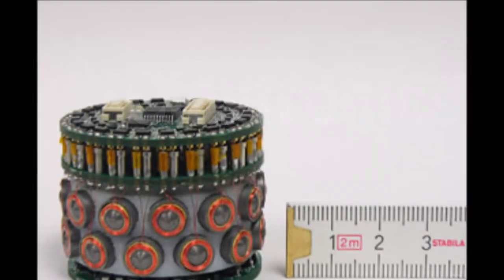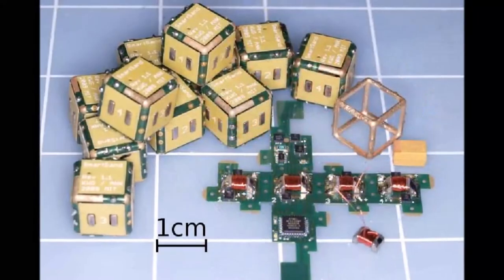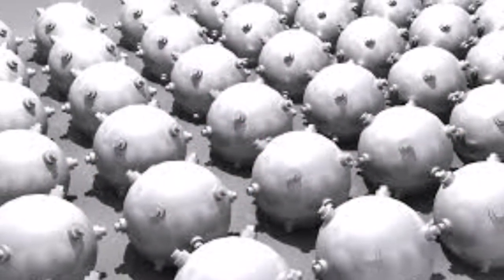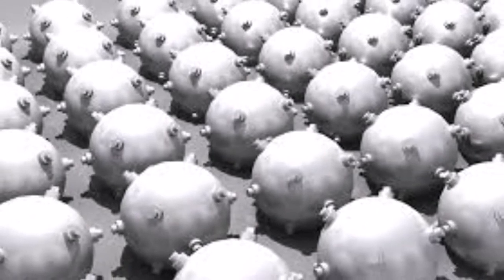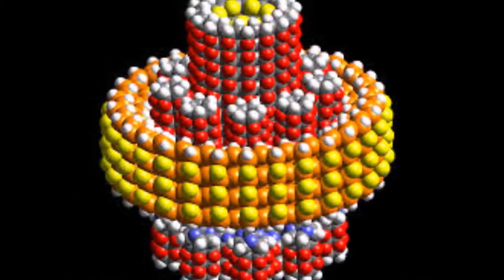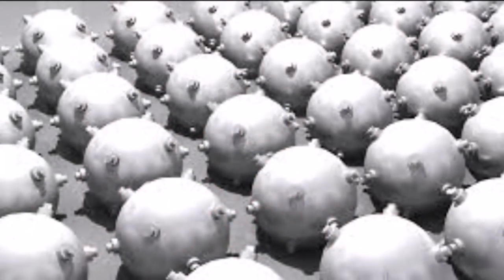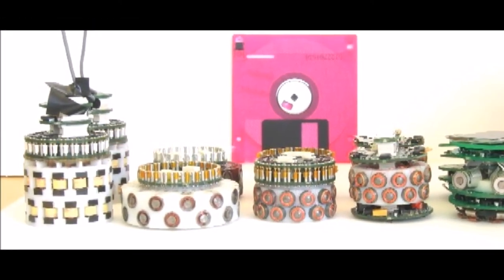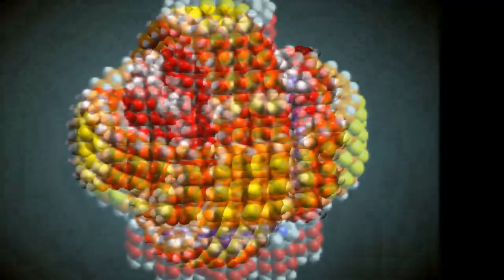#10 Claytronics|Claytronics tutorial for beginners|5Minutes Project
Claytronics is an abstract future concept that combines nanoscale robotics and computer science to create individual nanometer-scale computers called claytronic

atoms, or catoms, which can interact with each other to form tangible 3D objects that a user can interact with. This idea is more broadly referred to as programmable

matter. Claytronics has the potential to greatly affect many areas of daily life, such as telecommunication, human-computer interfaces, and entertainment.

Programmable matter is matter which has the ability to change its physical properties (shape, density, moduli, conductivity, optical properties, etc.) in a programmable

fashion, based upon user input or autonomous sensing. Programmable matter is thus linked to the concept of a material which inherently has the ability to perform

information processing.